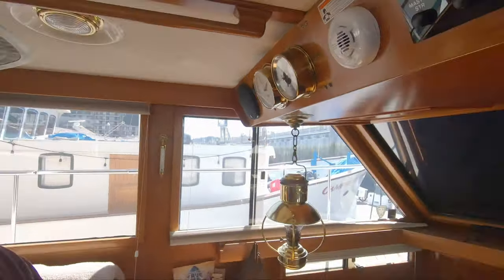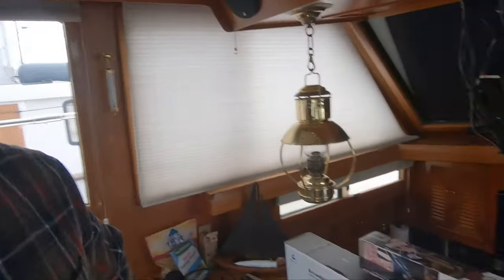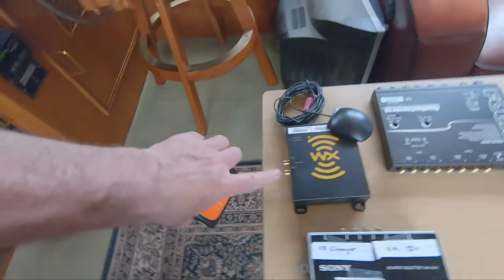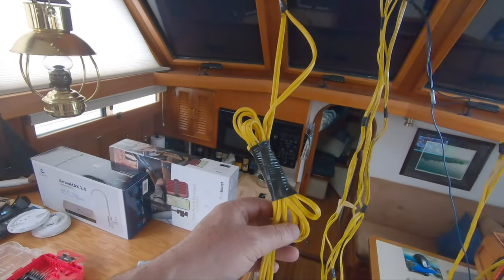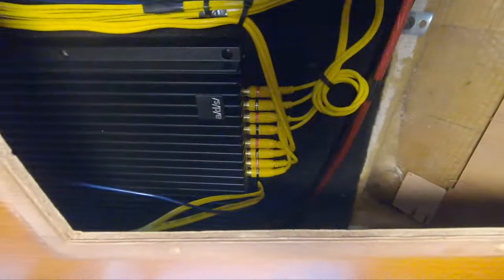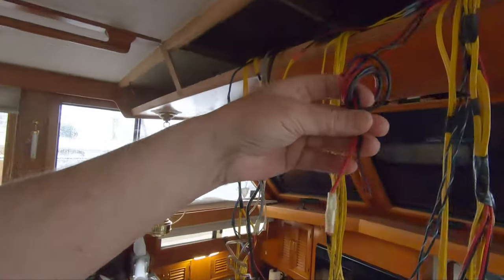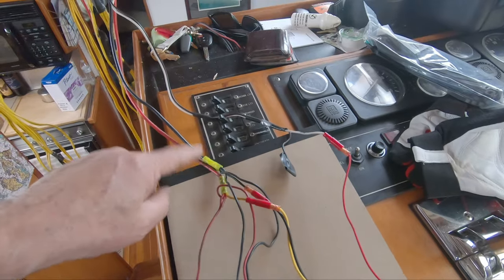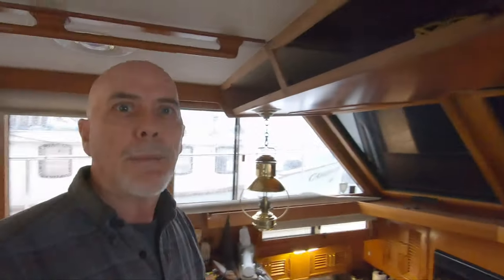Northwind - EP5 - We found a RATS NEST of a stereo install!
As I'm getting myself intertwined with the systems on the Ponderosa trawler I just bought, I'm discovering a few things that I'm less than impressed with in terms of installed systems.  The stereo system on the boat was not working properly, and when I got into diagnosing things, I was surprised to find a cable nightmare hidden overhead.